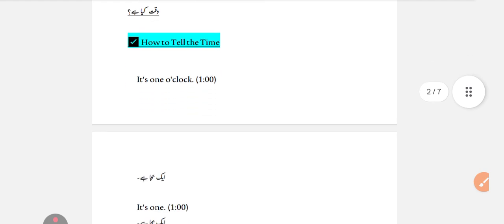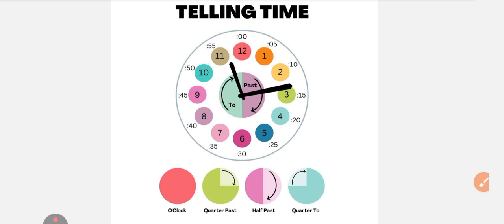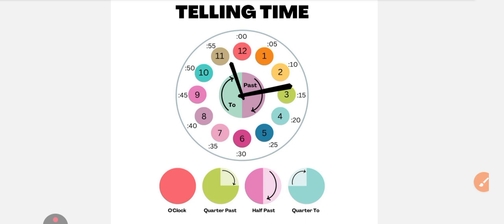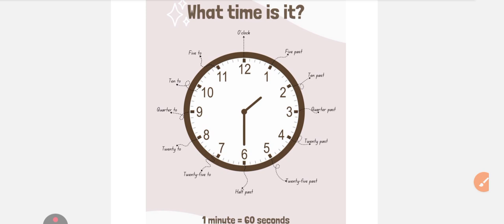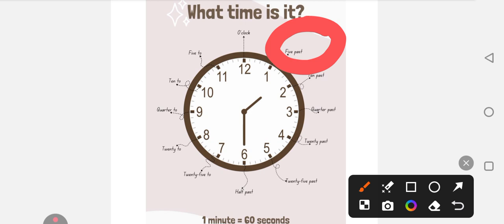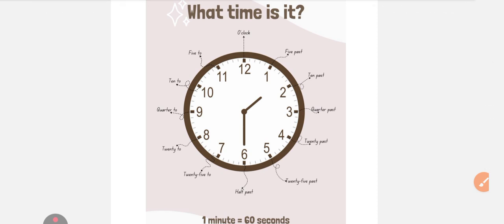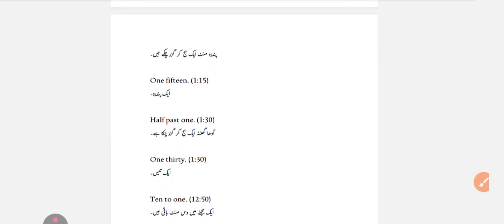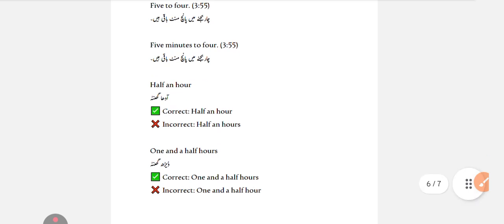How to Tell the Time in English | Learn to Ask & Tell Time Easily (Beginner Friendly)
Learn how to ask and tell the time in English with simple phrases, examples, and tips! Perfect for beginners, ESL students, and anyone looking to improve their English speaking skills. Understand the use of Quarter, Half Past, O'clock, Quarter To, and more.